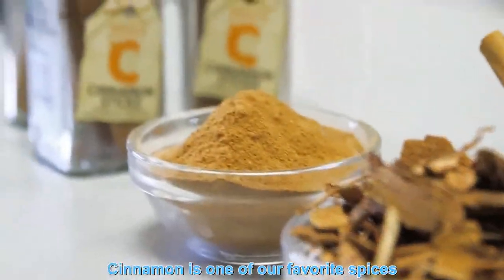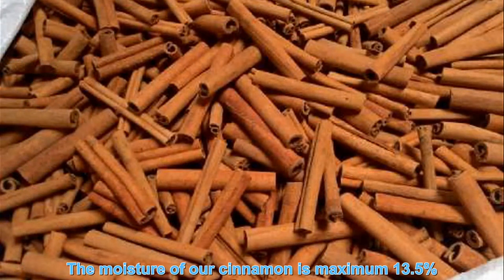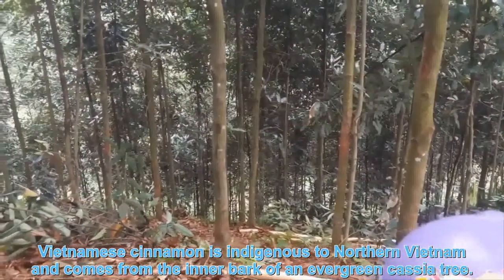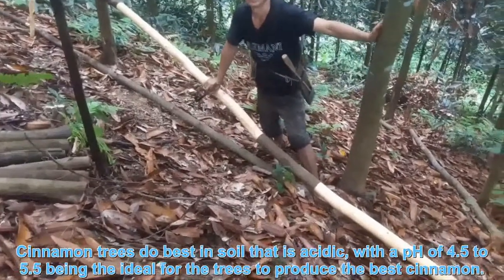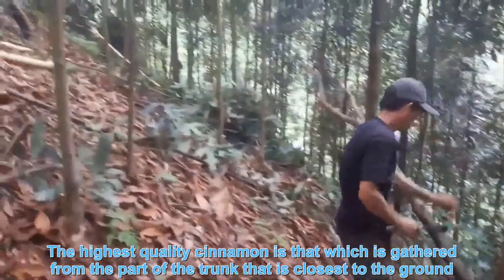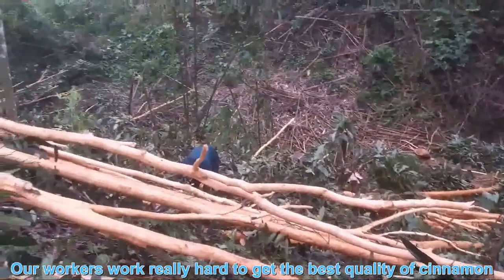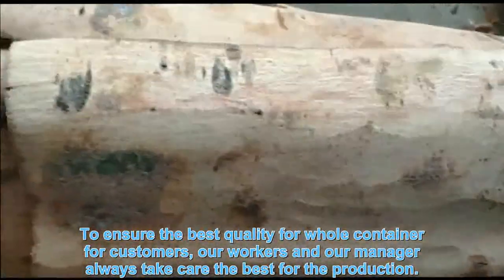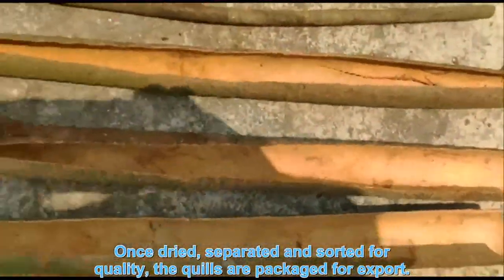GMEX - CINNAMON CROP 2019 PROCESSING - BEST QUALITY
CINNAMON CROP 2019 - BEST QUALITY FROM GMEX

Cinnamon - one of the best spices and familiar flavor.
But have you ever wonder how we produce cinnamon for exporting purpose?

In this video, we will introduce more about the process of producing cinnamon, with the best quality for our precious customers.